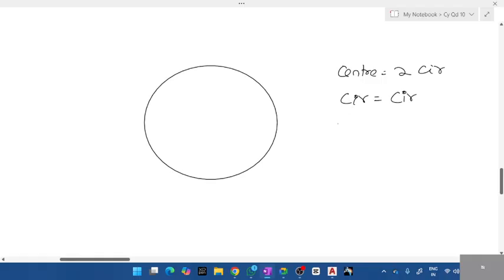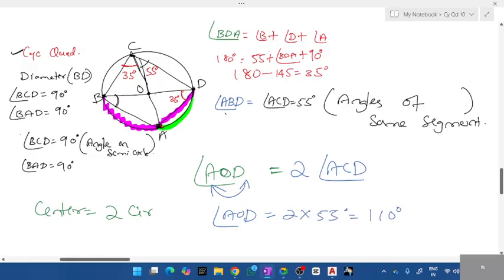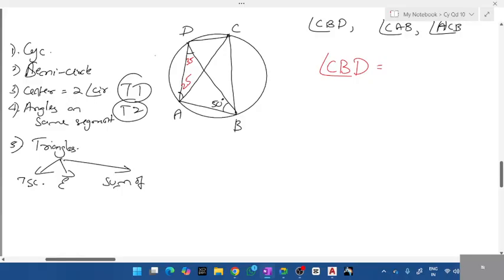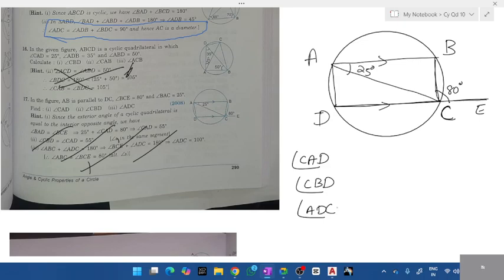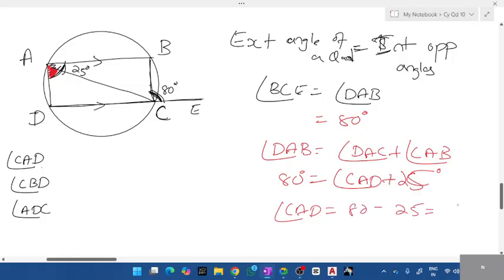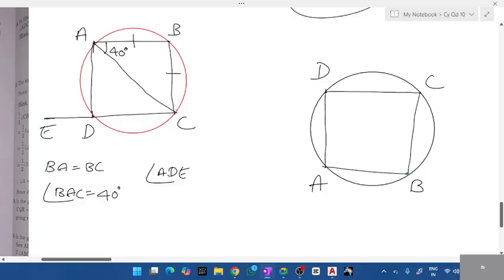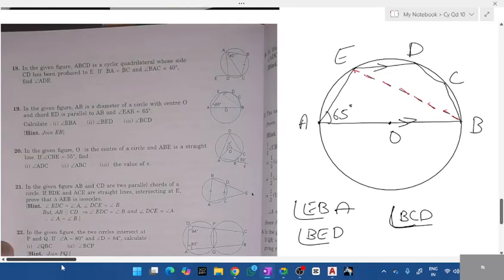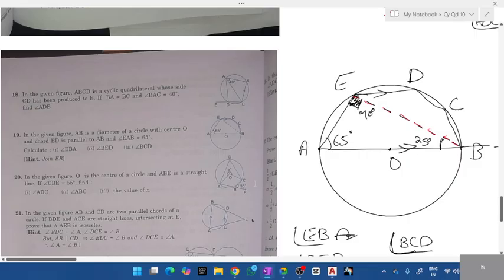Cyclic Quad sums- 16,17,18,19